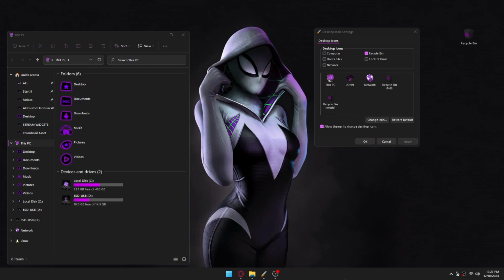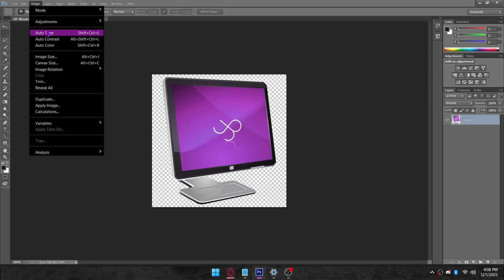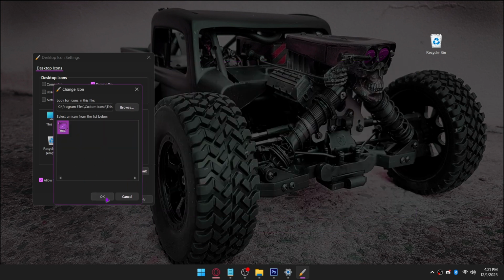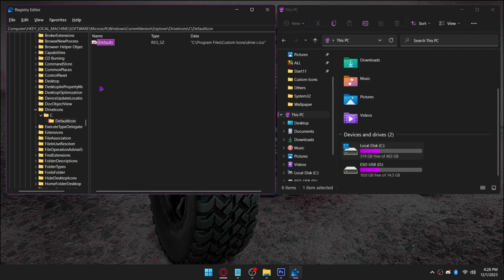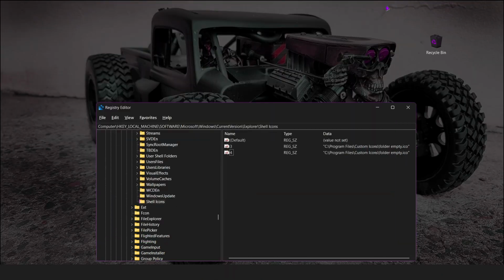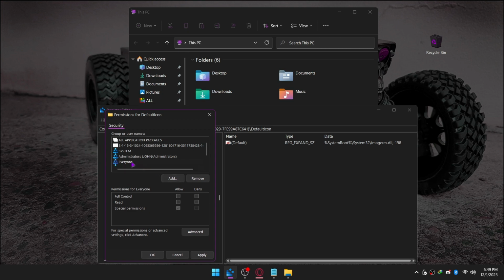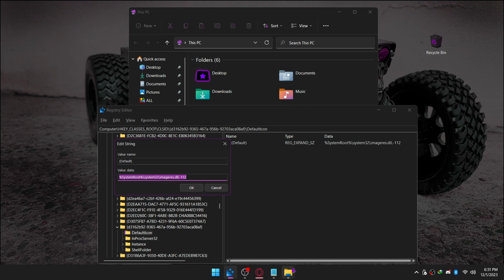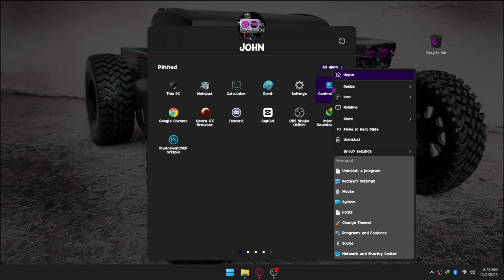🖥️Custom Icons in Windows 11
⏱️TIMESTAMPS
0:00 Introduction
0:10 Download Icons
0:30 Convert PNG to ICO
1:02 Change Icon Color
1:56 Keep your icon safe
2:27 Change desktop icons
3:15 Change Drives Icons
4:43 Change "New Folder" Icons
6:23 Change System Library Icons
9:49 Change Startup Menu Icons

🛠️Drives Icon:
HKEY_LOCAL_MACHINE\SOFTWARE\Microsoft\Windows\CurrentVersion\Explorer\DriveIcons

🛠️New Folder Icon:
HKEY_LOCAL_MACHINE\SOFTWARE\Microsoft\Windows\CurrentVersion\Explorer

🛠️System Library Icons:
Desktop ►         HKEY_CLASSES_ROOT\CLSID\{B4BFCC3A-DB2C-424C-B029-7FE99A87C641}
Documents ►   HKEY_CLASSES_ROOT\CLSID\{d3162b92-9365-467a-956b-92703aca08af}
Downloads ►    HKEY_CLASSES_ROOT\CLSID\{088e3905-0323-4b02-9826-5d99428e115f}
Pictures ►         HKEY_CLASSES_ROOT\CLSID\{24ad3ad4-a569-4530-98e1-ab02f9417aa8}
Videos ►           HKEY_CLASSES_ROOT\CLSID\{f86fa3ab-70d2-4fc7-9c99-fcbf05467f3a}

🗺️Additional Information:
In this video, discover the step-by-step process of personalizing your Windows 11 experience by creating and applying custom icons to add a touch of uniqueness and flair to your desktop. Uncover tips, tricks, and tools to make your operating system truly your own, showcasing your style and creativity through distinctive icons tailored to your preferences.

how to add custom icons in windows 11,
how to add custom folder icons in windows 11,